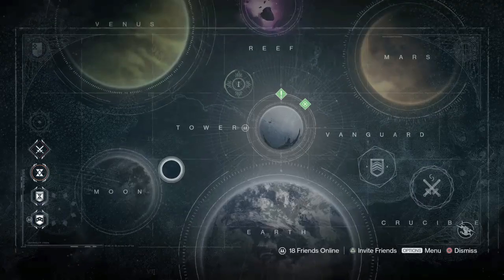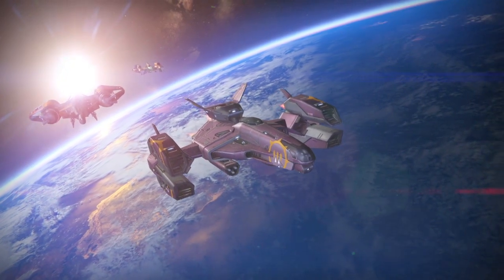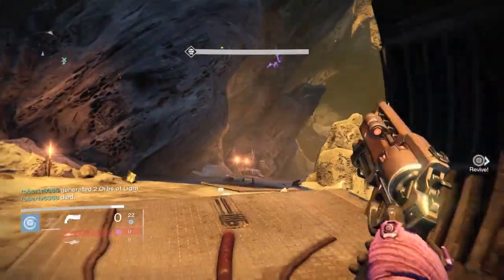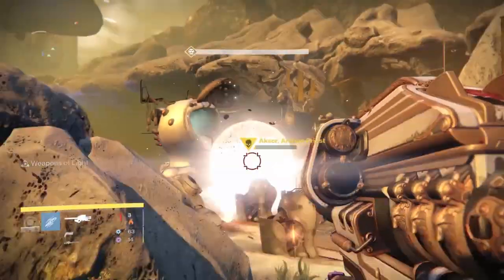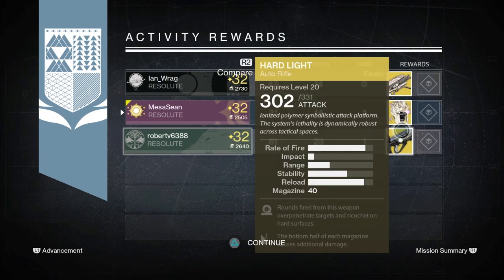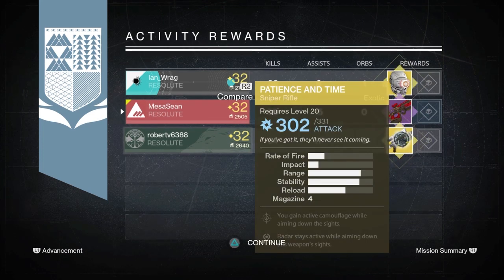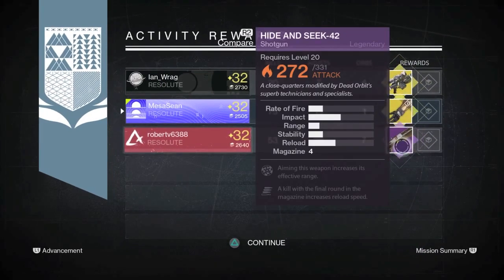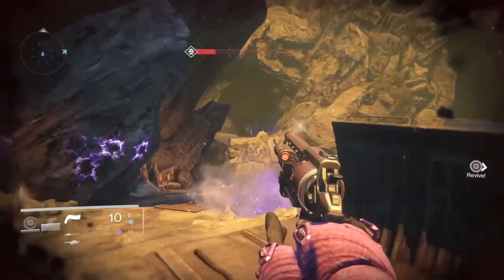7 Exotics Drop! Destiny Archon Priest Night Fall Loot X3. Solar, Void, Arc Burns.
✅Join my PS4 Destiny FaceBook Group!

Destiny is an action role-playing first-person shooter video game in a "mythic science fiction" open world setting. It is developed by Bungie and published by Activision as part of a ten-year publishing deal. The game will be released on PlayStation 3, PlayStation 4, Xbox 360, and Xbox One video game consoles on September 9, 2014. On December 10th 2014 The Dark Below Expansion Pack 1 DLC was released adding in Crota's End Strike, Crota's Will Strike, New Upgraded Legendary & Exotic Gear as well as increasing the light level cap to 32. Players can still upgrade their existing Exotic gear with Xur The Agent Of The Nine for 7 Strange Coins.

7 Exotics Drop! Destiny Archon Priest Night Fall Loot. Solar, Void, Arc Burns.